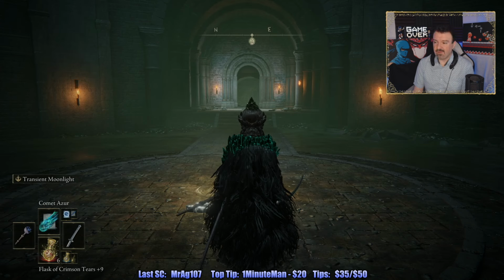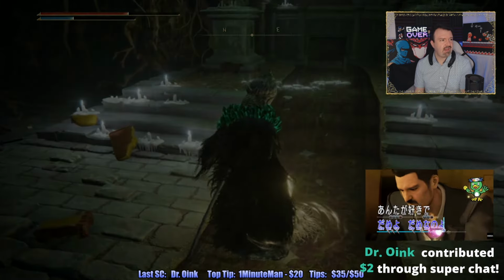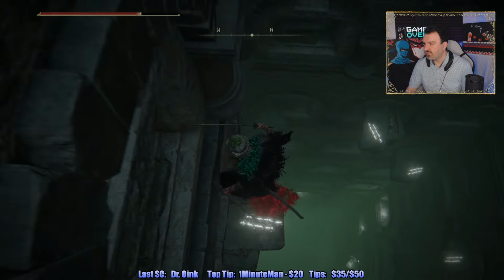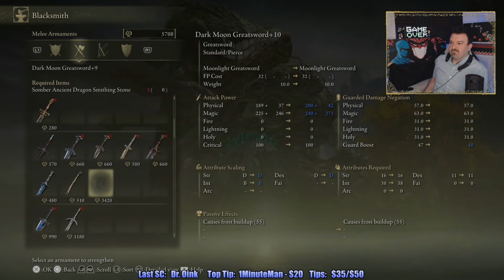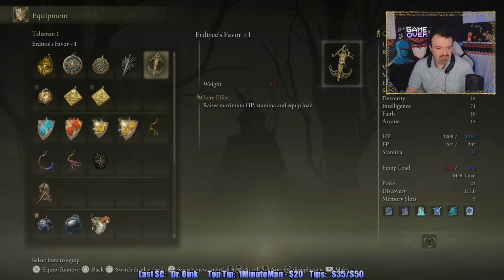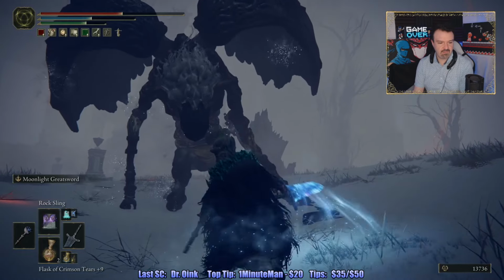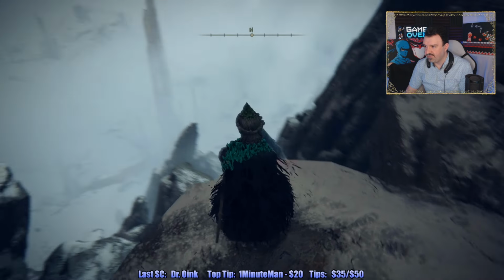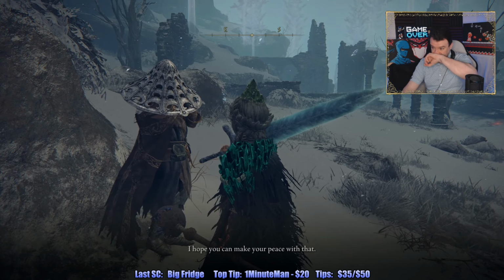MOHG! Then Dark Moon Greatsword & Black Blade Kindred! Part 44 - RETURN to Elden Ring playthrough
This is my second ever playthrough of Elden Ring, this time using a glintstone build and using the aid of stream chatters to find the best routes and loadouts!